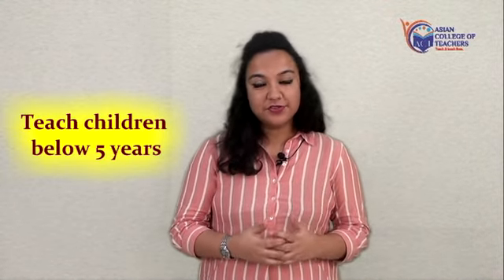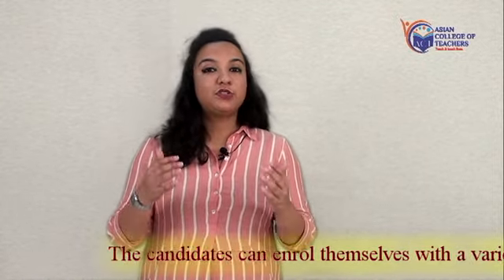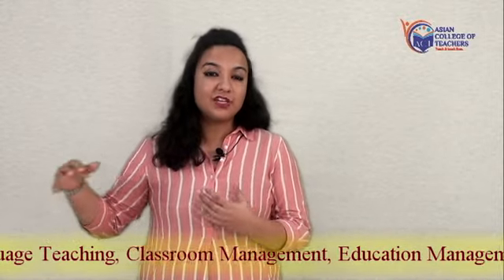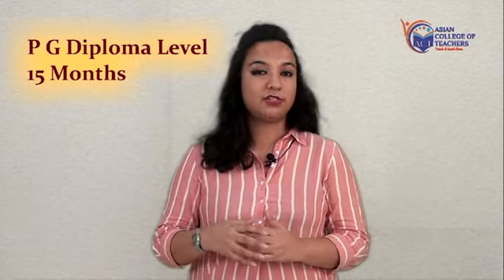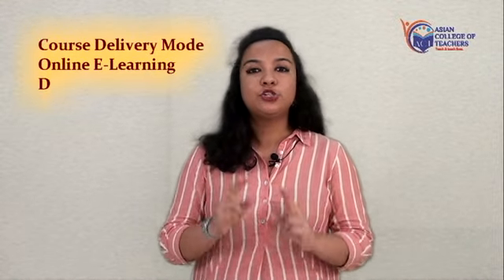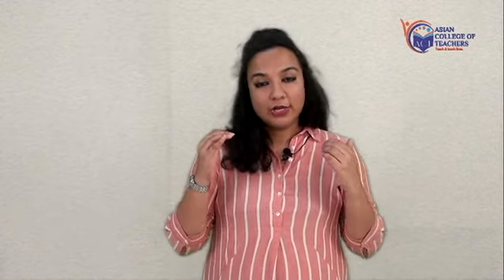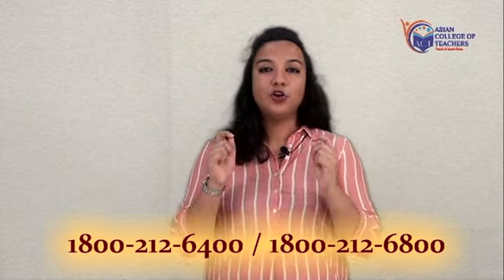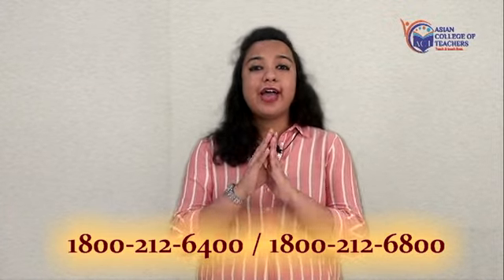Nursery Teacher Training